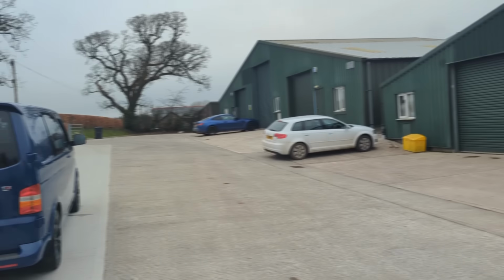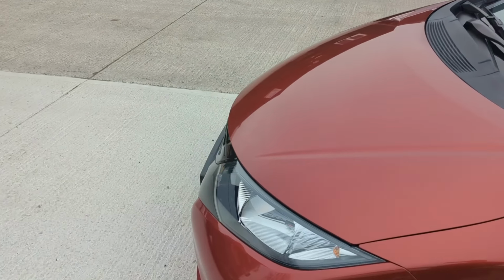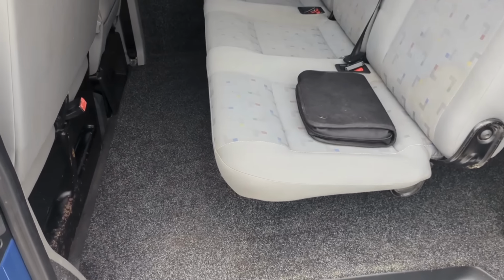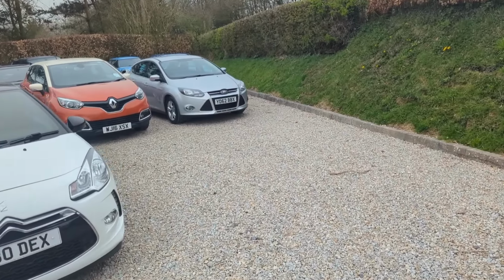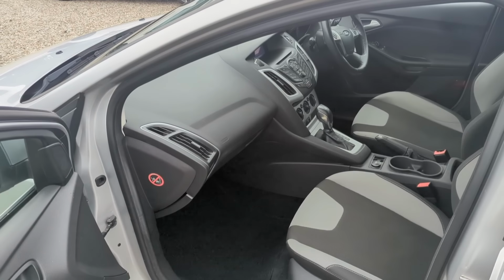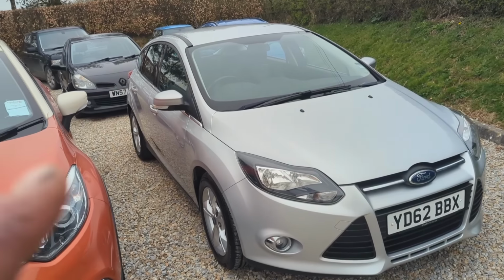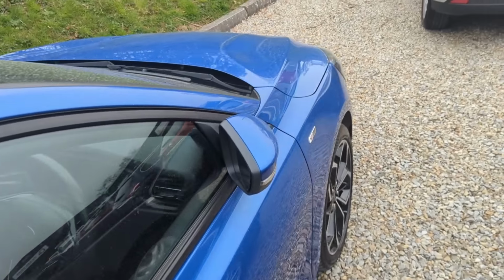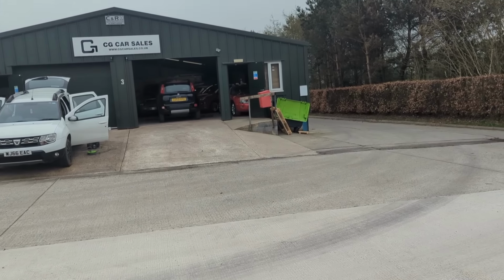It's only getting worse for Autotrader!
I called out Autotrader and they did not like it.

Check out Shiek at Motor4U YouTube channel @Motor4U_Ltd